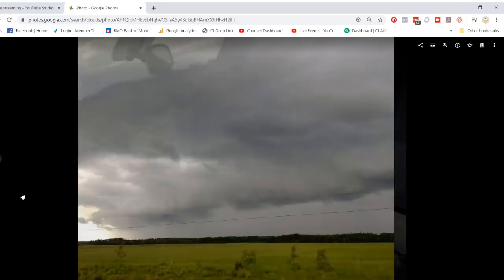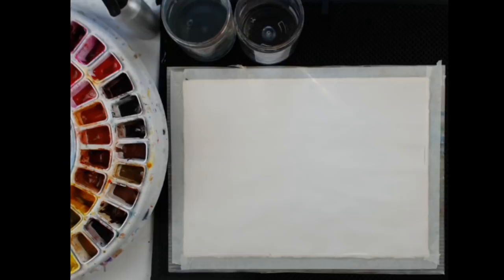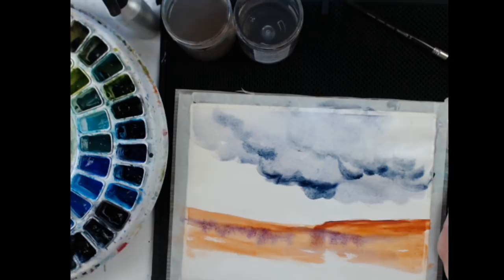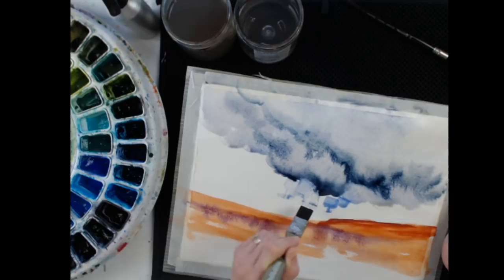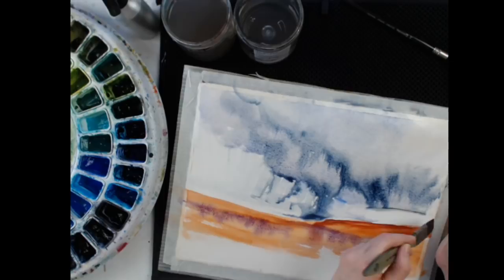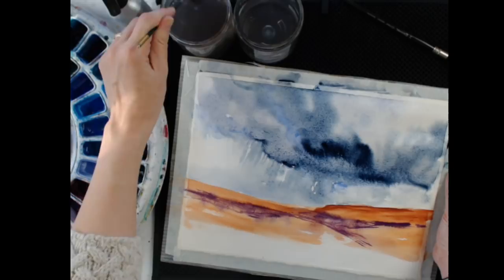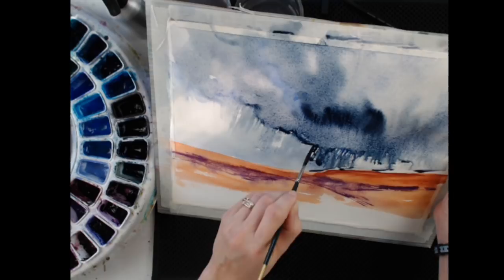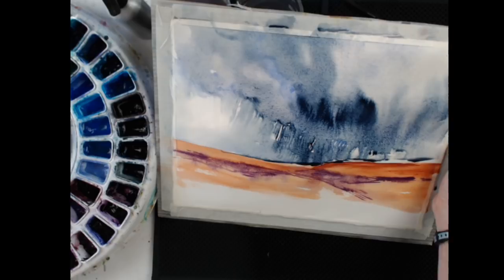Artists Make a Difference: Paint Rain for Australia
Paint rain for Australia! As you paint, pray for rain for Australia's bushfires. Post your paintings inspired by this campaign to social media with the hashtag
Let's show Australia that we care in every way we can!
You can read more about this event and access links to donate

I'm @angelfehr on Instagram - post your work and tag me!